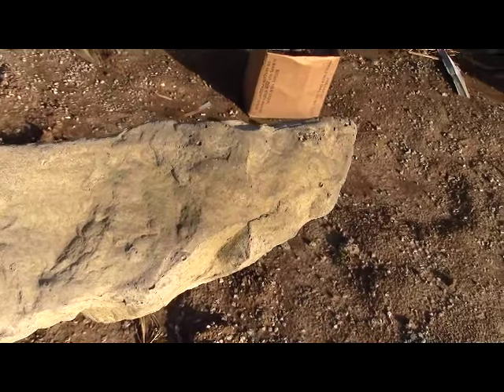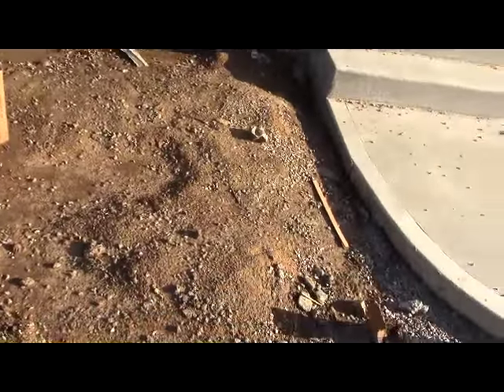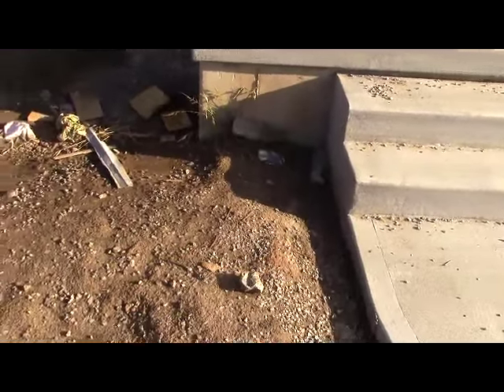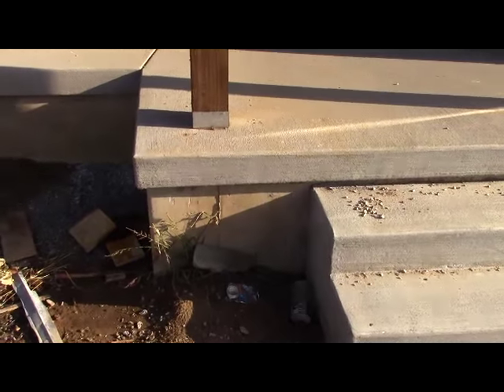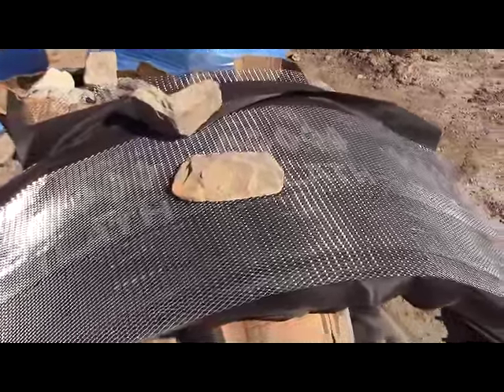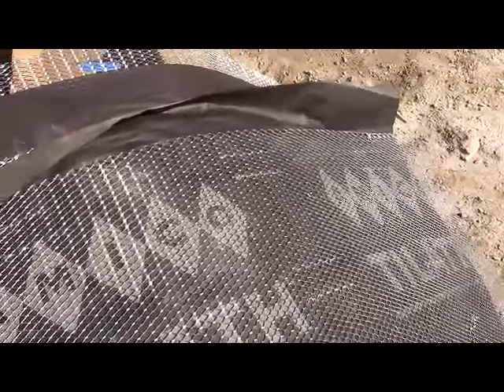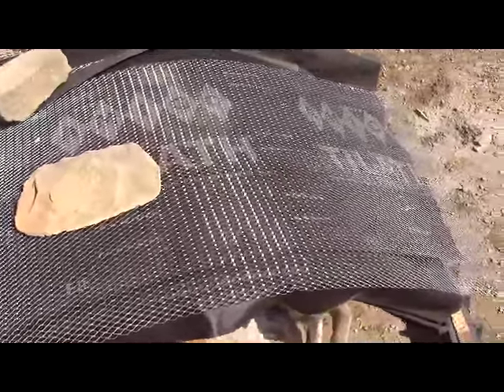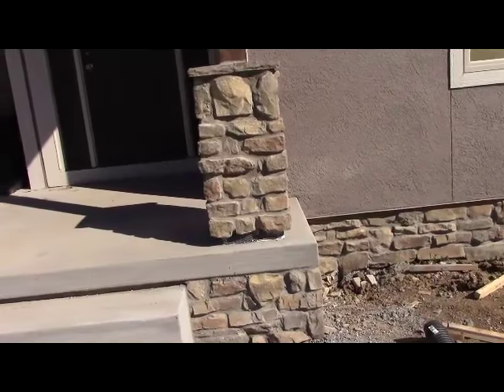Custom Home Builder | #18 Stone | Trumark Homes (2020)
Exterior stone finishes give custom homes more detail and a completed look. Trumark Homes can build your custom home with a variety of stone exterior options. We are happy to answer any questions about the custom home building process!